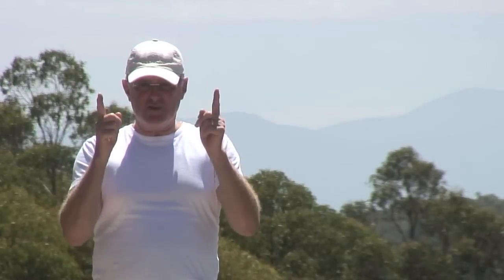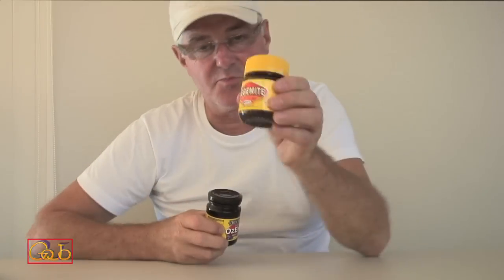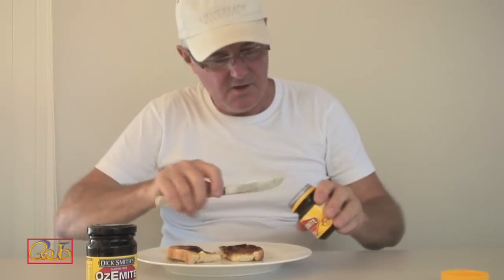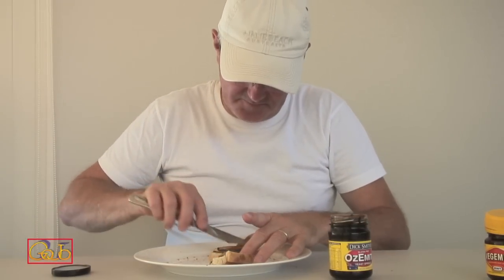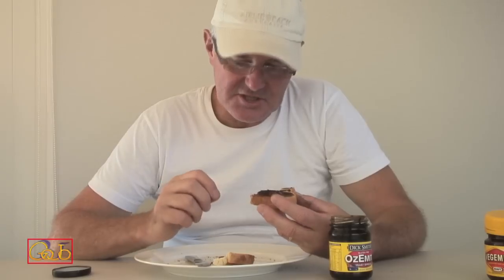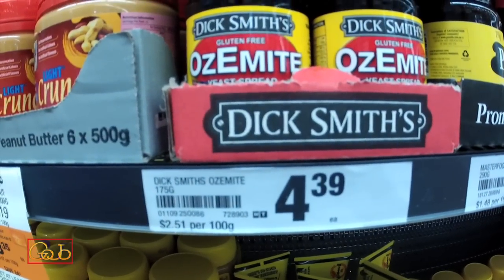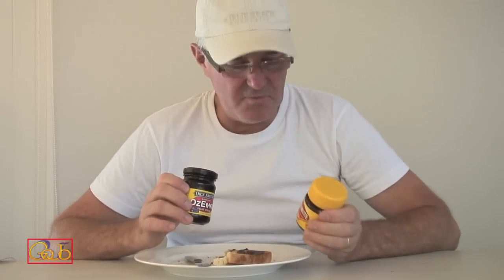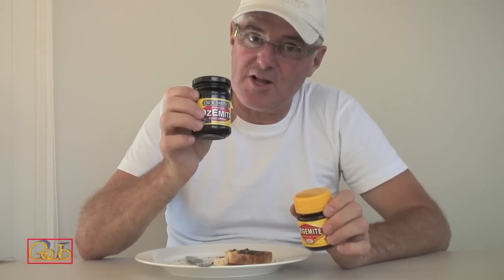Vegemite vs OzEmite Australian Taste Test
Vegemite has a new competitor - Ozemite. I put the new kid on the block through a series of tests, and find some interesting outcomes

GoJo Media
Cockatoo 3781
Australia